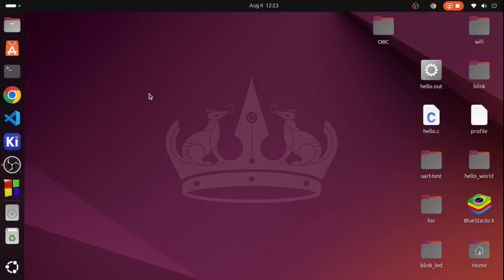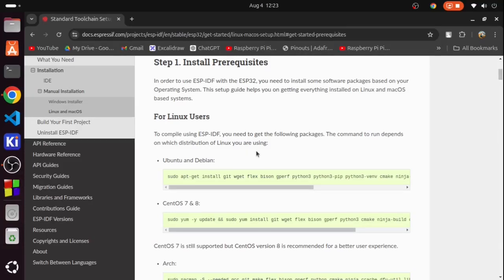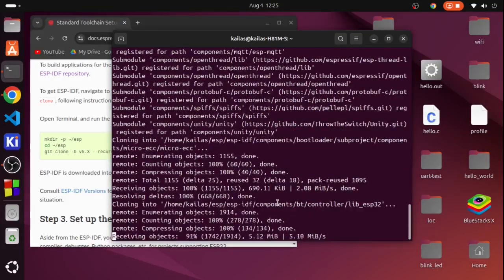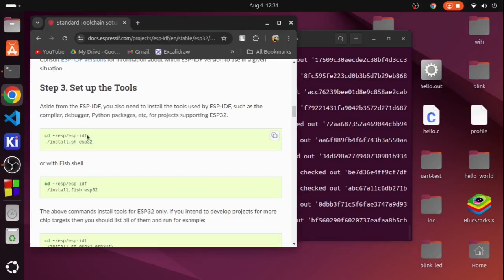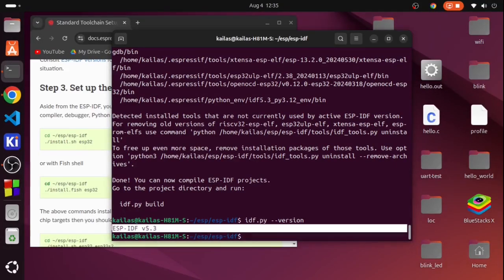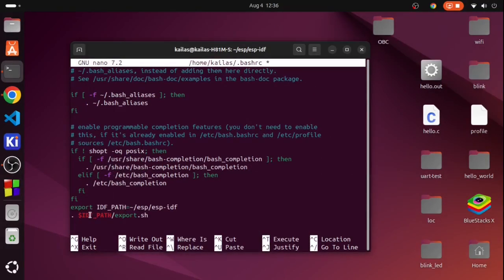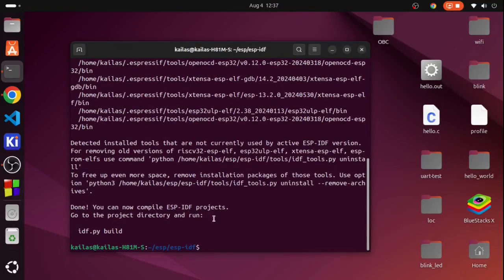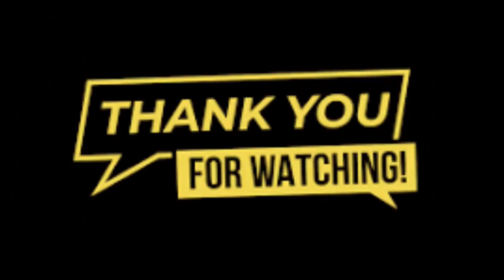ESP-IDF Installation Guide || ESP32 Baremetal Series Part 01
Welcome to the "Baremetal Programming with ESP32" series! In this series, we'll explore the fascinating world of bare-metal programming, where we interact directly with the hardware without an operating system. Using the ESP32 microcontroller, we'll delve into the fundamentals of embedded systems programming, covering topics such as low-level hardware control, peripheral setup, and real-time applications.

Whether you're an aspiring embedded systems developer or an experienced programmer looking to deepen your understanding of microcontroller internals, this series will guide you through the essential concepts and practical steps needed to master bare-metal programming on the ESP32. Join us as we build projects from scratch, optimize performance, and gain a deeper appreciation for the hardware-software interface.

How to Set Up ESP-IDF Toolchain

In this first video of the "Baremetal Programming with ESP32" series, we walk you through the complete setup process for the ESP-IDF toolchain on Ubuntu. The ESP-IDF (Espressif IoT Development Framework) is the official development framework for the ESP32 chip, providing all the necessary tools and libraries to start developing applications.
The commands that i mentioned at the end of the video to ensure that ESP-IDF is accessible in all terminal sessions, add the environment variables to your shell configuration file.

*1 Type this command in the terminal:

nano ~/.bashrc

*2 Paste this at the end of the file:

export IDF_PATH=~/esp/esp-idf
. $IDF_PATH/export.sh

*3 Save the file and exit (Ctrl+X, then Y, and Enter for nano).

 *4 Now type this in the terminal:

source ~/.bashrc

 In this video, you'll learn:

1. System Requirements and Dependencies:
   - What you need before installing ESP-IDF.

2. Installing Required Packages:
   - How to install the necessary dependencies and tools on Ubuntu.

3. Cloning the ESP-IDF Repository:
   - Step-by-step instructions to download the ESP-IDF framework from GitHub.

4. Setting Up Environment Variables:
   - Configuring your system to recognize ESP-IDF commands.

5. Installing Python Dependencies:
   - Installing required Python packages for development.

6. Verifying the Installation:
   - Checking the installation to ensure everything is set up correctly.

By the end of this video, you'll have a fully functional ESP-IDF development environment, ready to start coding your first bare-metal application on the ESP32.